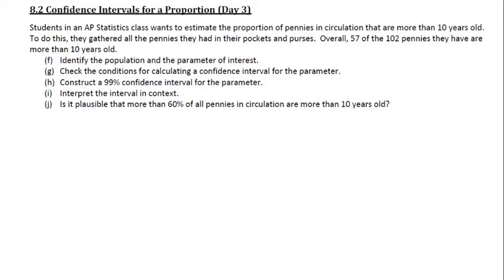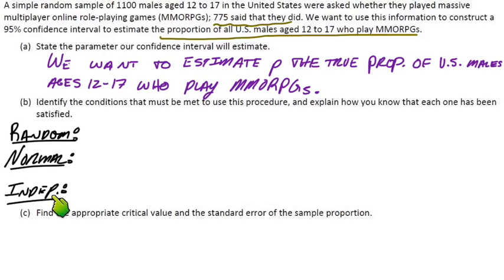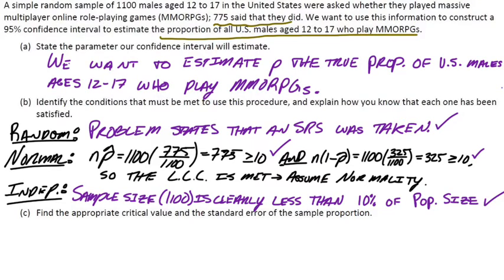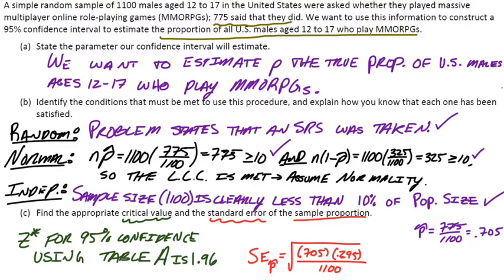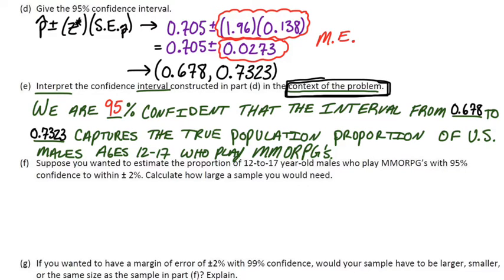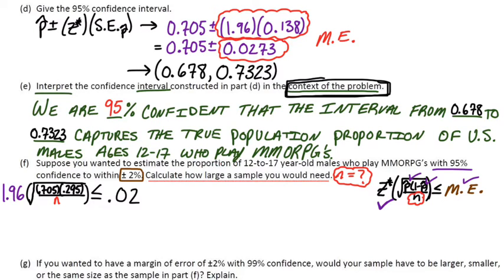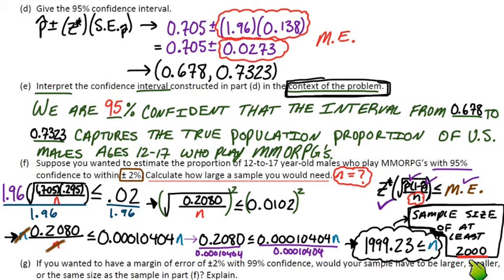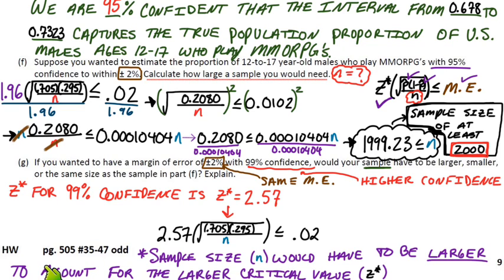8.2 (Day 3) C.I.s for a Proportion